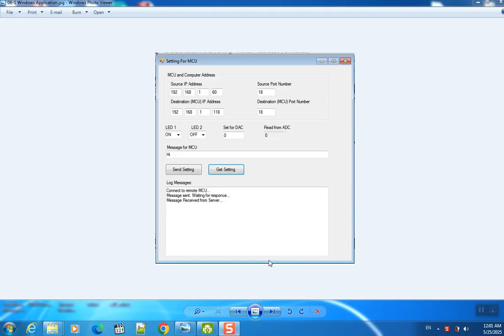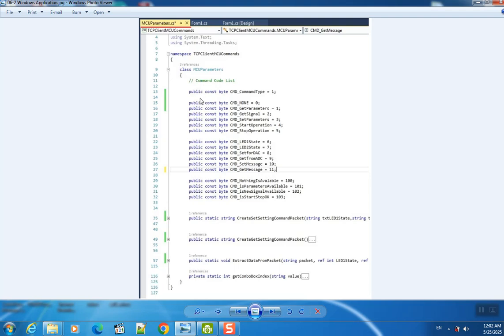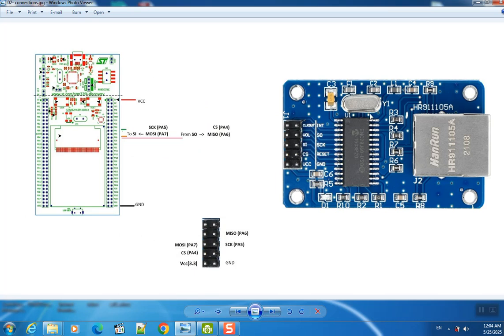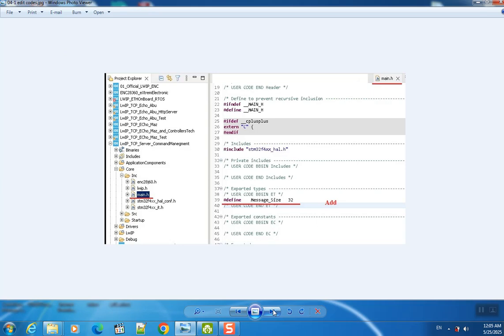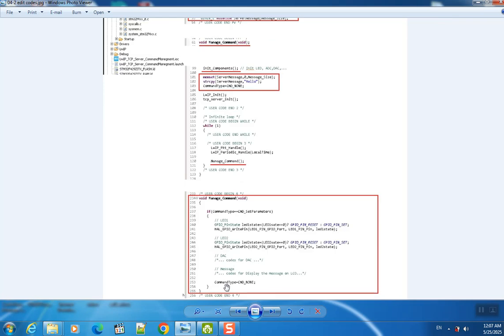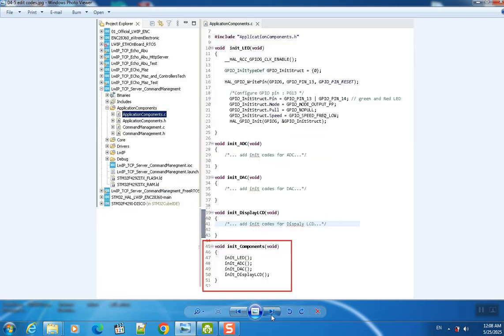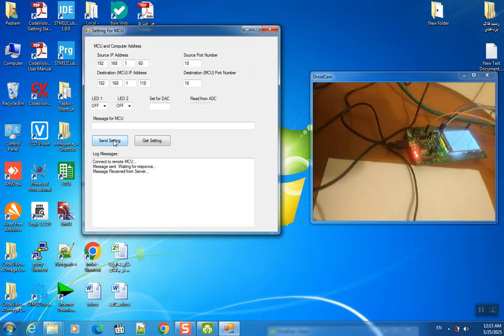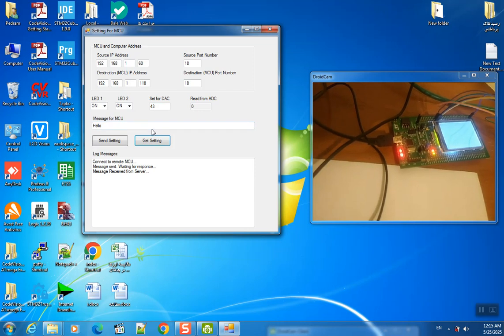10-006-03 Command Management with TCP LWIP for STM32 using ENC28J60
In this Video, I will take a glimpse on the project which allows the user to control the MCU using a Command Management windows application with Ethernet.

In order to make a this project, Command Management, You need to setup STTM32 with ENC28J60 driver and LWIP(for more details watch the link):

Also you need to set up TCP Server for STM32 (for more details watch the link):